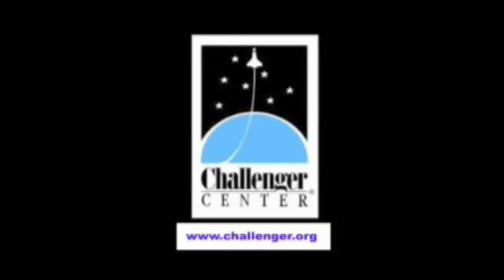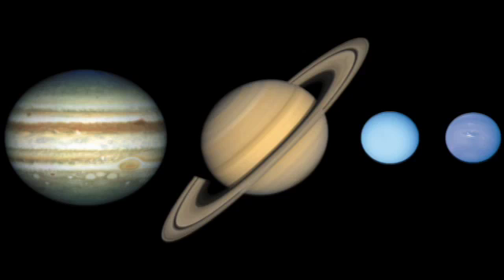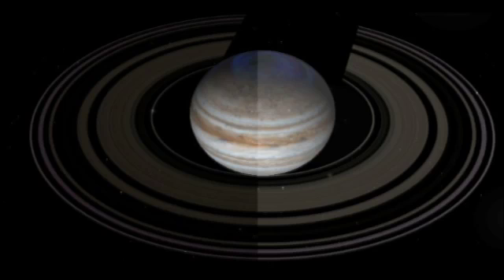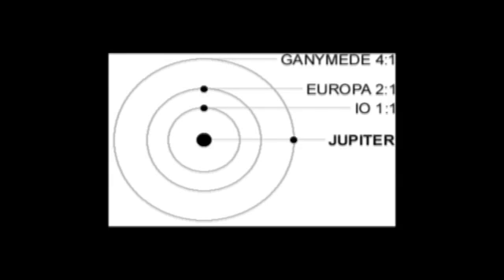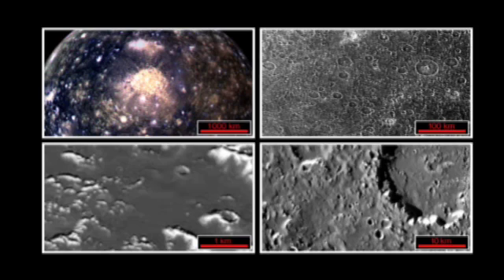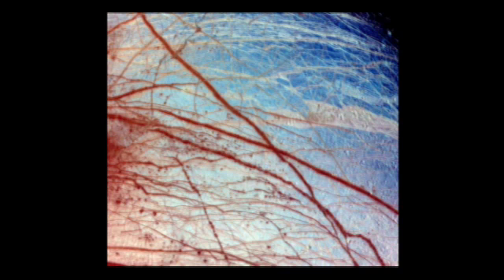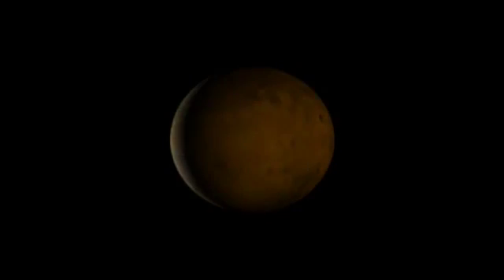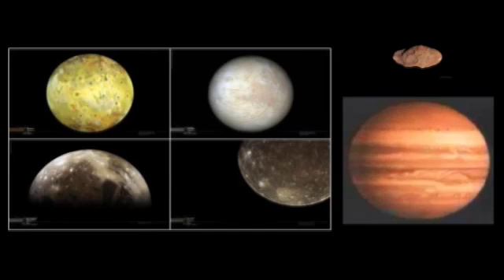Amazing Moons of Jupiter with Dr. Alan Stern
Learn about Jupiter's interesting moons: Callisto, Europa, Ganymede and Io, plus the small but fascinating Amalthea with planetary scientist Dr. Alan Stern.